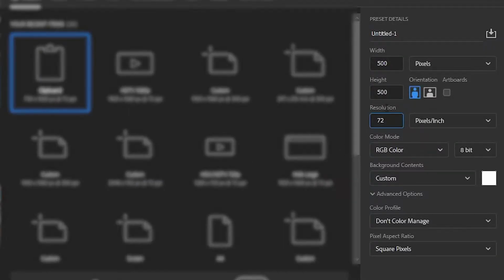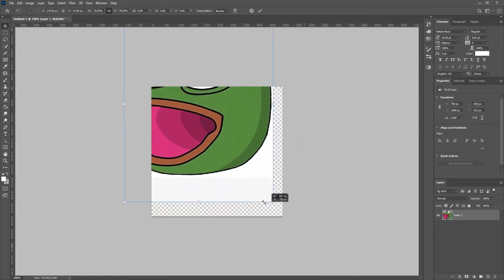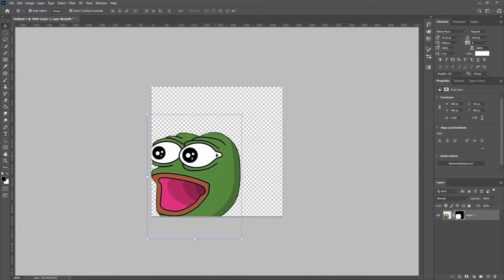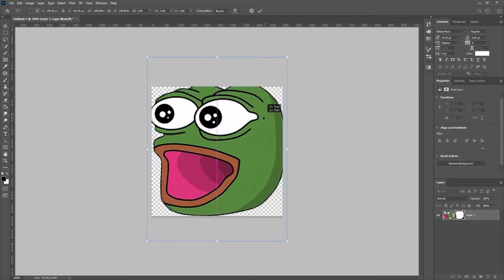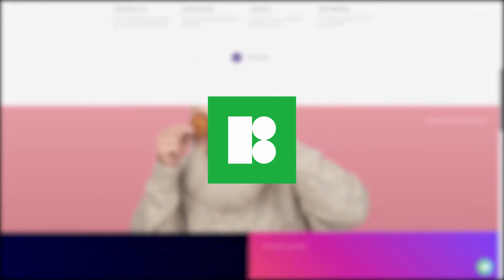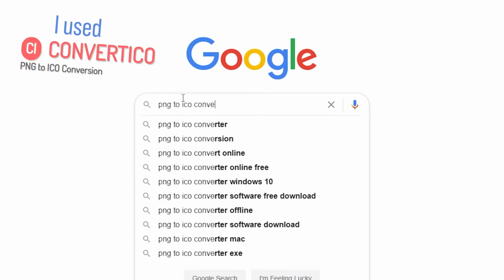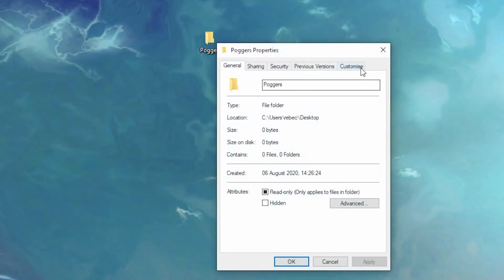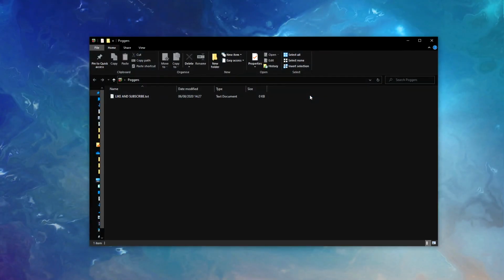💻 How to CUSTOMISE your Folder Icons on your PC 🟦 Windows 10 Tutorial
This is a tutorial to show you how to customise your folder icons in Windows 10. This is a really simple way to customise your desktop or setup.

You'll need a PNG (i like PNGs with transparent backgrounds), then you will need to convert the png to a .ICO File.

[ please be careful with the ads on some of this website]